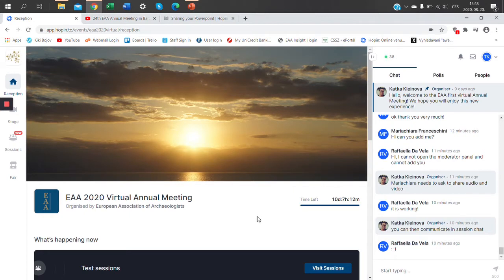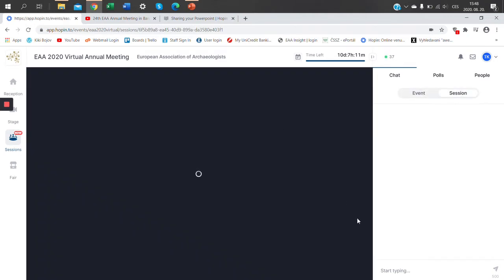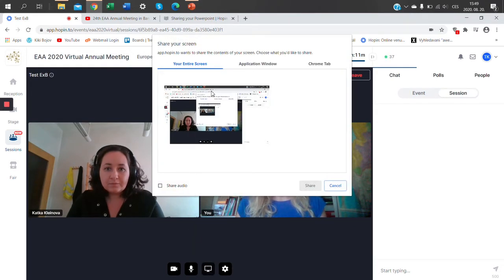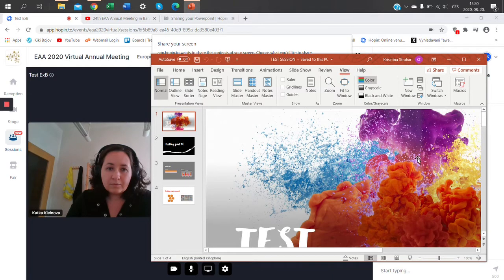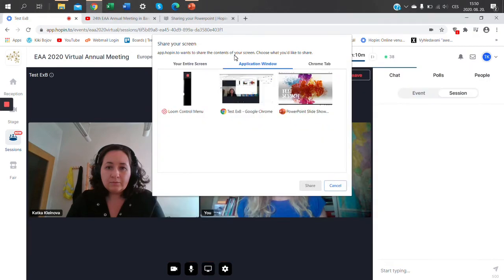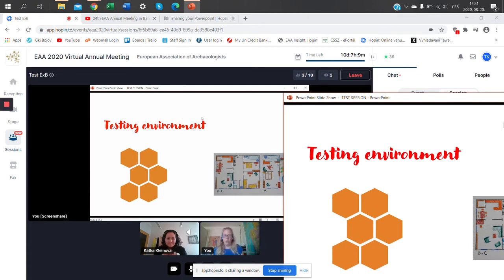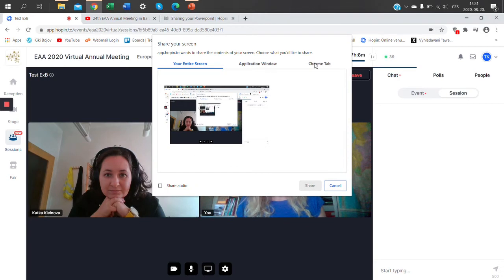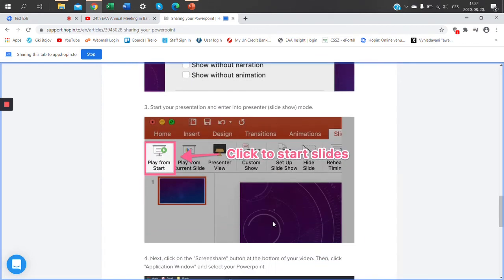EAA 2020 How to share PPT and video 20 August, 2020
Videotutorial on how to share your PPT and video during the EAA2020 Virtual Annual Meeting.